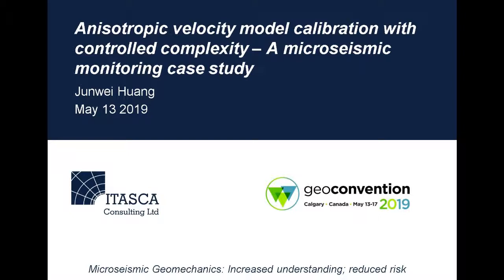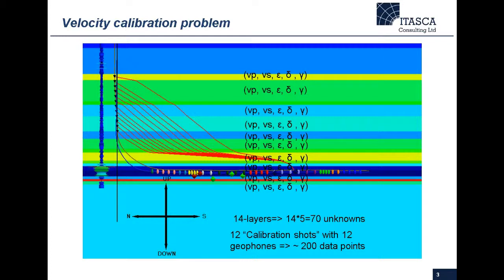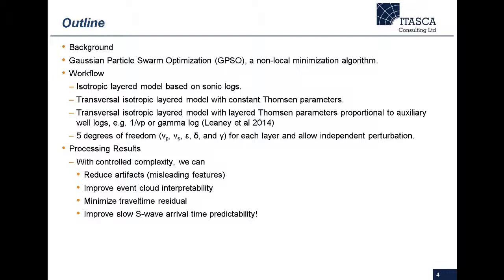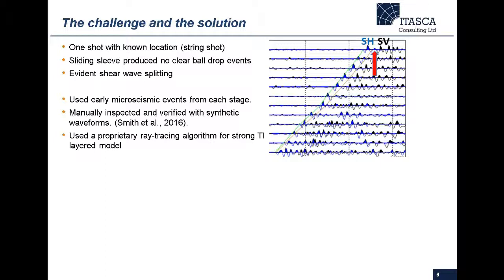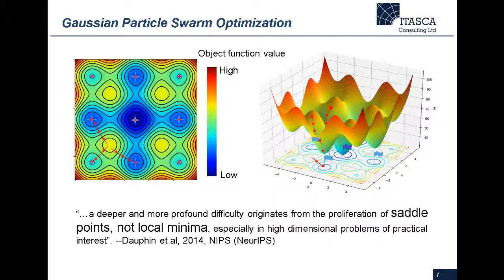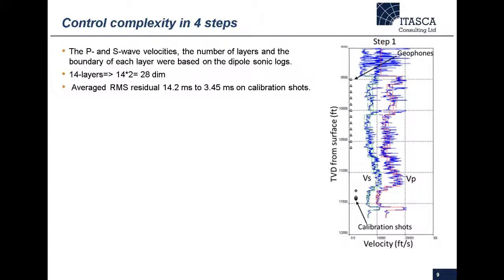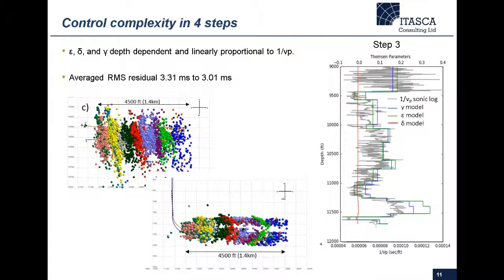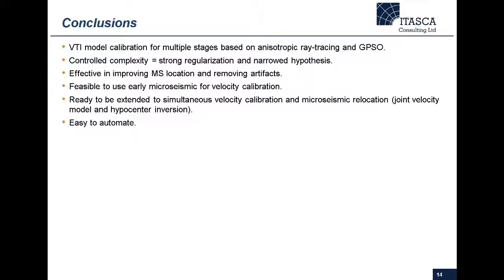Anisotropic velocity model calibration with controlled complexity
We calibrated a layered Vertical Transversal Isotropic (VTI) velocity model for a 12-stage hydraulic fracturing microseismic monitoring project in the Woodford shale formation. With limited observatioins (P and SH first arrivals) and additional degrees of freedom (Thomsen parameters) for each layer, the VTI model calibration is an under-determined problem. To avoid over-fitting and local optima, we progressively increased the complexity of the model by first searching for a layered P and S velocity constrained by sonic logs, followed by adding non-zero Thomsen parameters (ε, δ, γ), gamma log constrained Thomsen parameters and finally a general layered velocity model with 5 degrees of freedom (vp, vs, ε, δ, γ) in each layer. For computation efficiency, a randomised optimization technique Gaussian Particle Swarm Optimization was employed for global optimum search. We showed that with increasing complexity, the event locations become more accurate with less artifacts and systematic biases. In addition, due to the absence of perforation or ball seating signals, we were able to obtain the calibrated model using microseismic events from early injection episode of multiple stages. This method can be extended to use any microseismic events for velocity calibration and microseismic relocation similar to joint velocity model and hypocenter inversion.